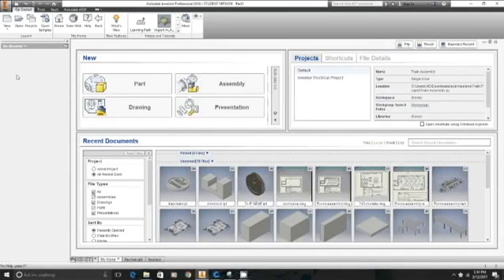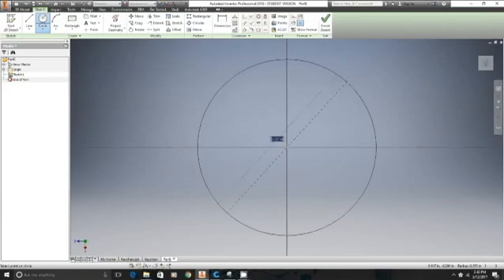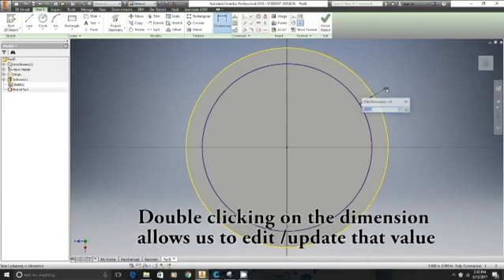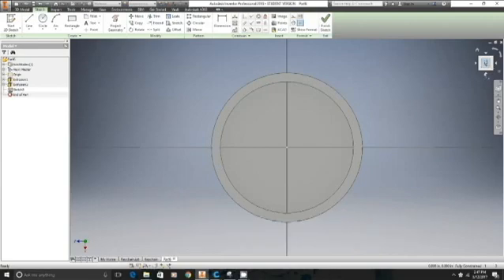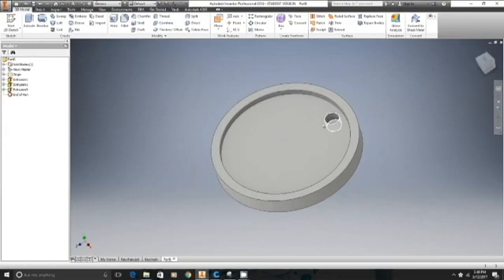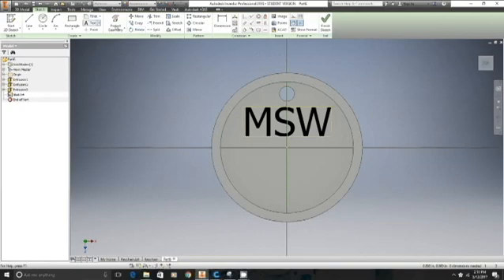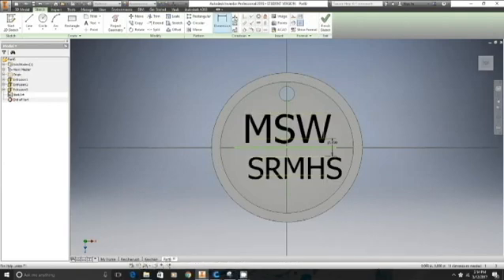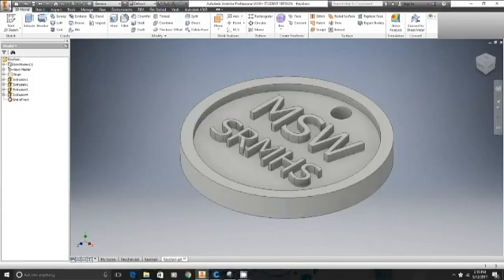Basic Keychain in Autodesk Inventor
This is a video tutorial for making a fairly basic keychain fob using Autodesk Inventor. It is intended to introduce students to 2D sketching, extrusion and cut extrudes, dimensioning tools, a bit of geometric constraints and drawing text and center lines. The goal is to let students, specifically in my Introduction to Engineering and Design class to create a small keychain fob that takes about 10 minutes to print.